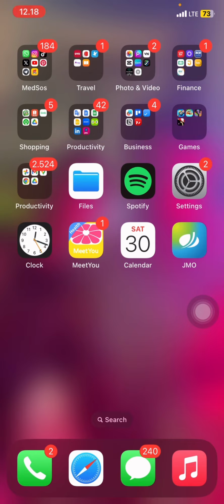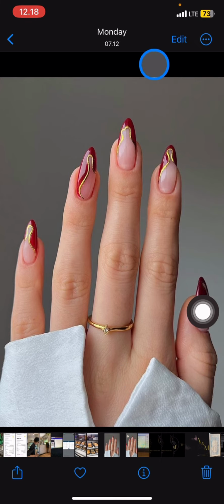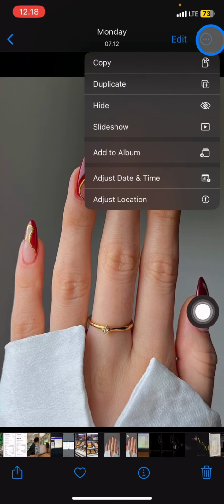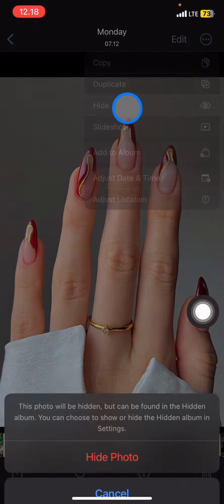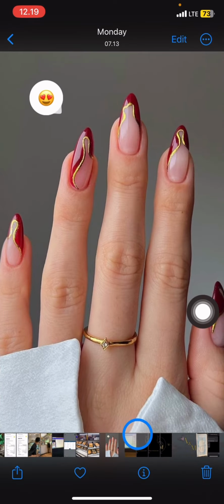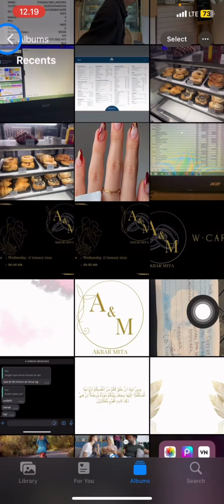How to Hide Your Photo on iPhone? Keep Your Special Pictures Privately on iPhone! Save Your Photo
Want to keep specific photo in private? You can hide your photo and noone will able to access it. By hiding the picture, your phone will protect them for you. Here is the tutorial to hide photo in iPhone